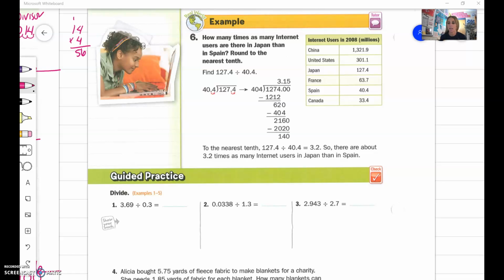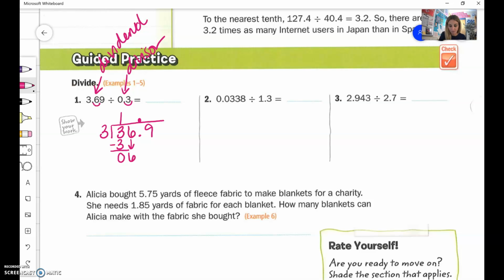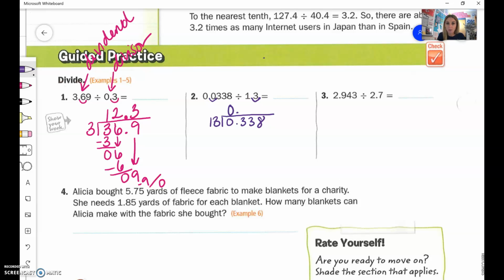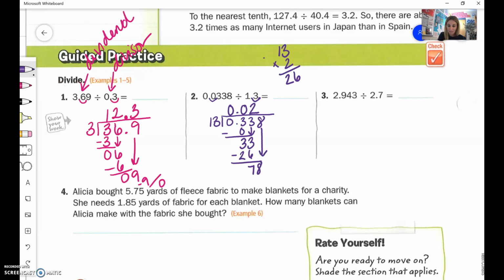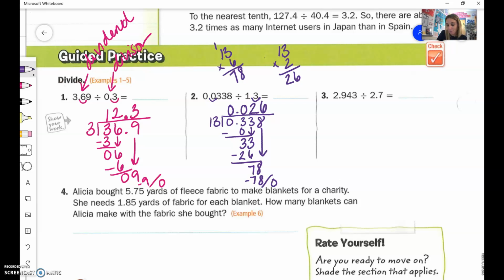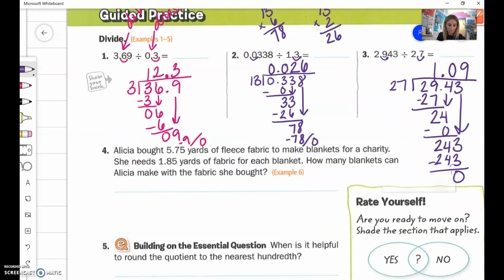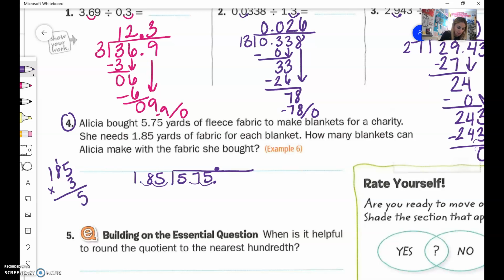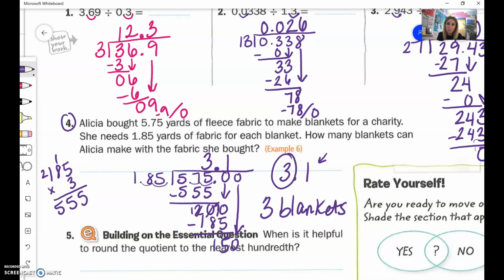Chapter 3 Lesson 8 Part 2